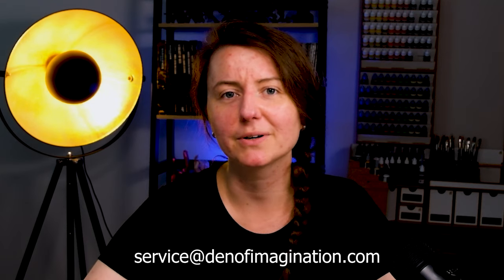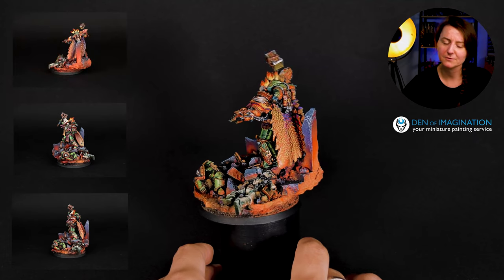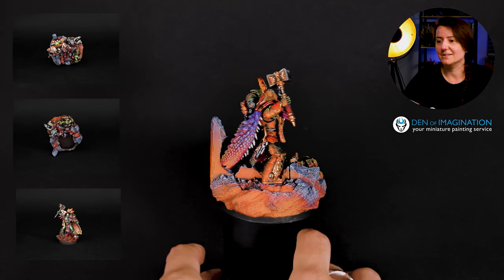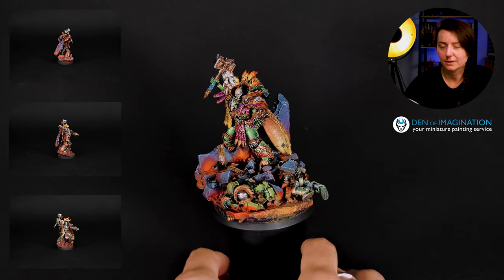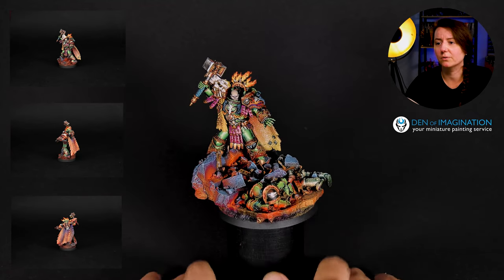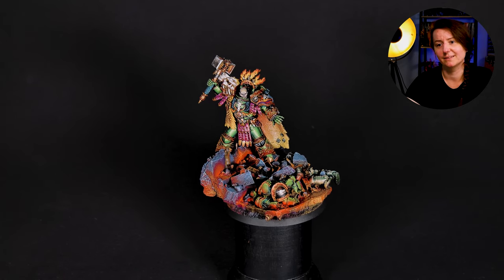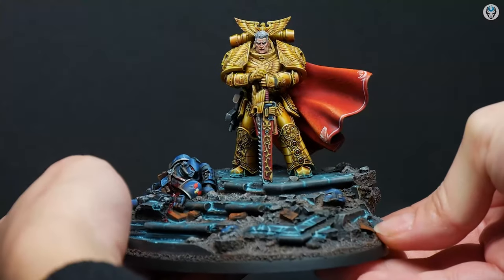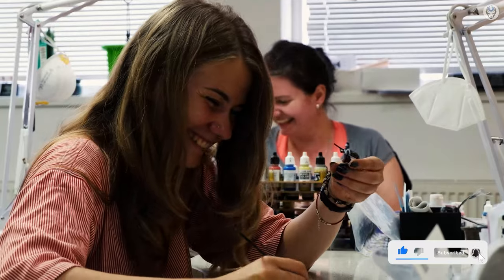VULKAN - LVL 6 MINIATURE SHOWCASE 4K